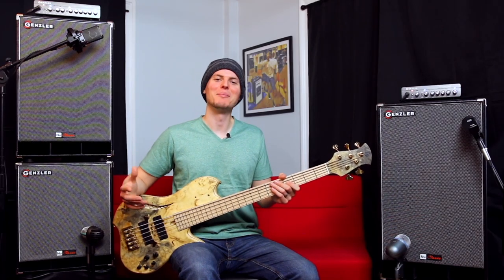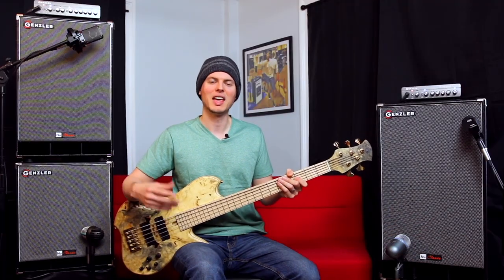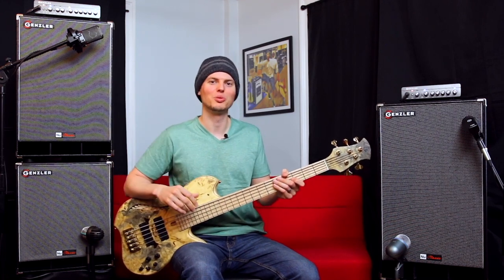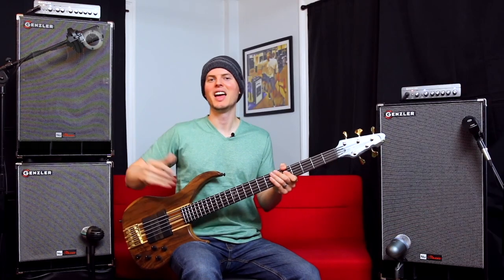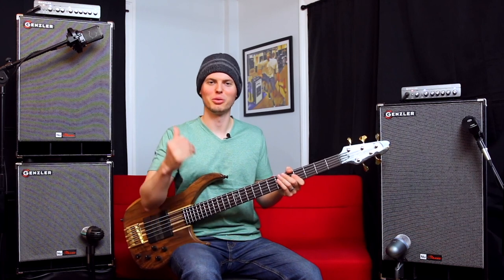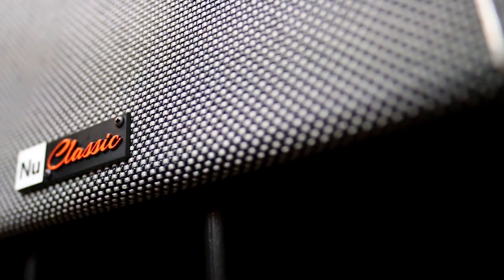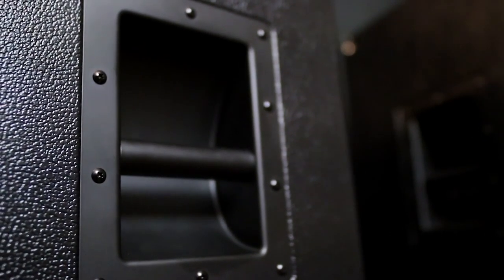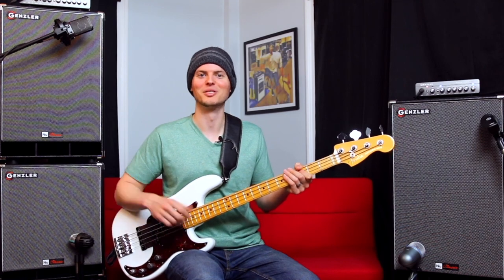Genzler Amplification - NU CLASSIC Bass Cabinets // Demo by Nate Navarro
Nate Navarro demos the NU CLASSIC Series line of bass cabs from Genzler Amplification.

— NEXT STEPS —

Ask Alexa or Ok Google to play music by Nathan Navarro. or anywhere music is sold digitally.

2. Download Tabs, Backing Tracks, and Guitar Pro files for all of my

4. Donations are very much appreciated and really do make a difference. Whenever a donation is made, I receive an email instantly and it encourages me to keep making killer music. :)

— ABOUT ME! —

Hi, my name is Nathan Navarro and I want to share my love for all things bass with you. I review gear, perform as a recording and touring bassist, and write original music. Every now and then I'll throw in a cover song or a lesson. :)